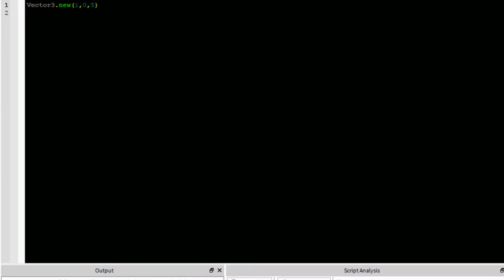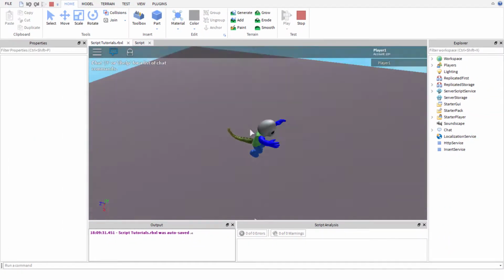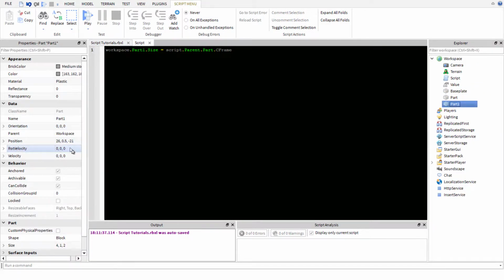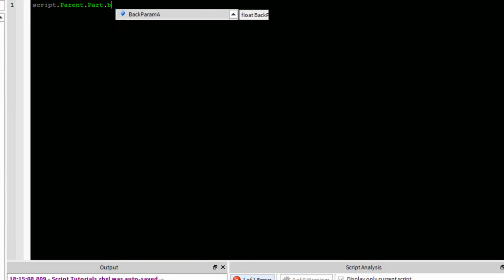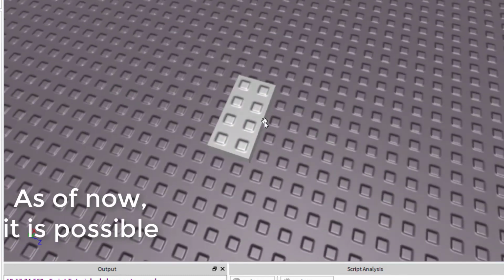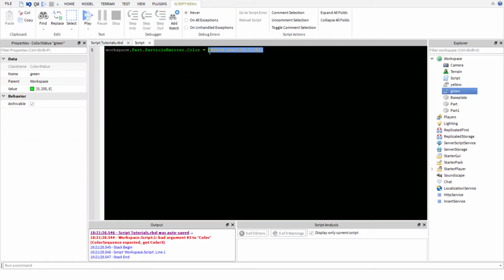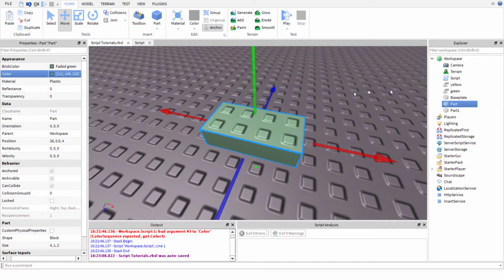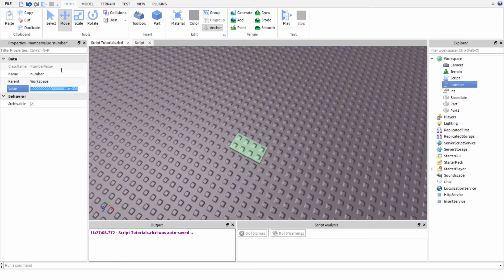🍌#2 Roblox beginner scripting tutorial | 2/2 Value types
🍌In this tutorial you're going to learn about following values: Vector3, CFrame, Ray, BrickColor. 🍌